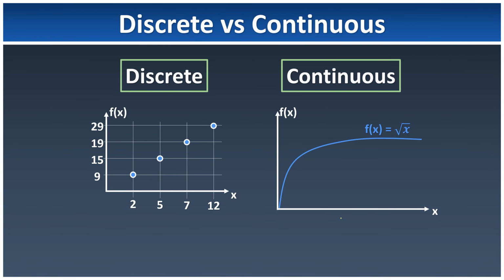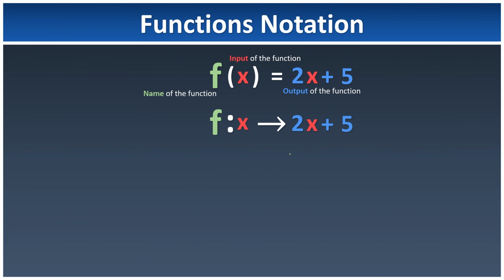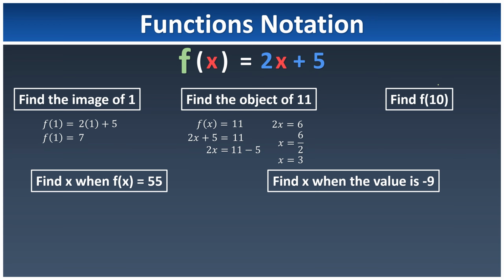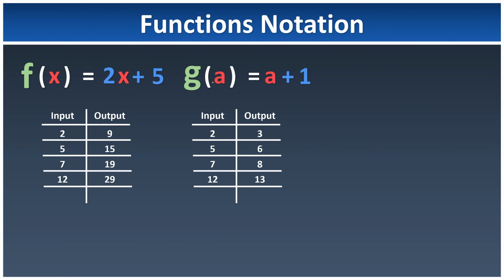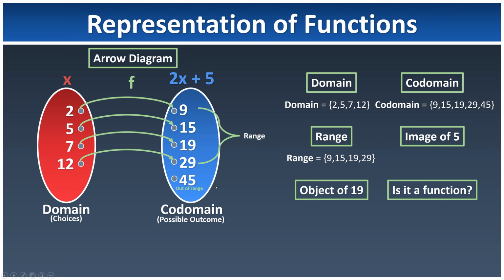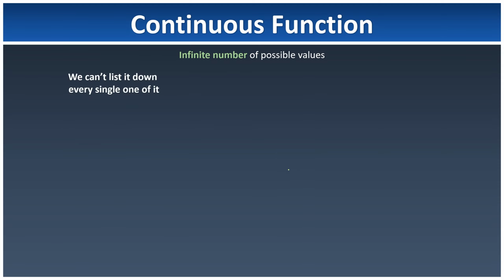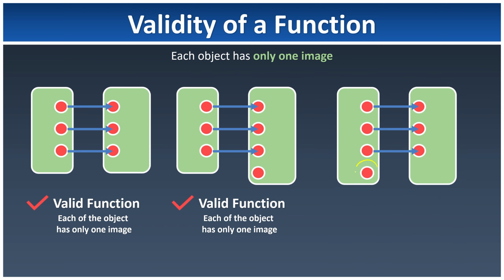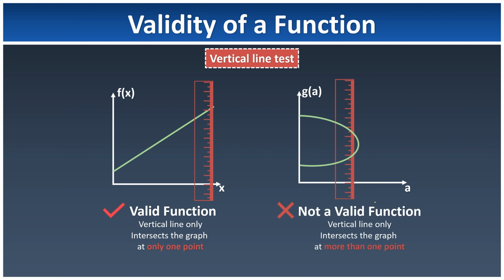Form 4 Add Maths Chapter 1 : Functions (2023 Version) Part 1 Step by Step with No Step Skipped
Interested to learn more? Feel free to join my online tuition class (RM120 per month for 4 classes) by pm me on Telegram!

This is part 1 of additional mathematics form 4 chapter 1 function. We discuss about what is functions, domain, codomain, object, image, range, relation of functions,discrete function, continuous function and vertical line test

0:00 What you will learn from this video
00:40 Function Analogy
02:21 Function Notation
07:05 Common Questions
10:10 Function that map onto itself
11:56 Different functions
13:04 Arrow Diagram
15:24 Domain, Codomain, Object, Image, Range, Function
17:45 Ordered pairs
18:30 Graph Form
19:37 Discrete Function
20:12 Continuous Function
23:33 Validity of Function
27:20 Vertical Line Test
28:35 Outro